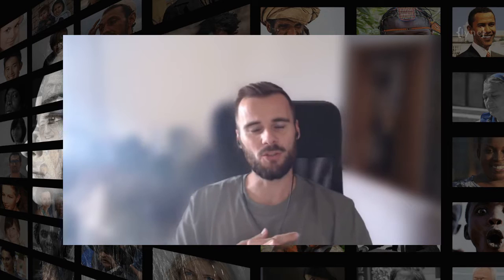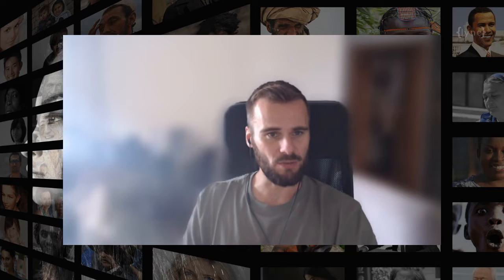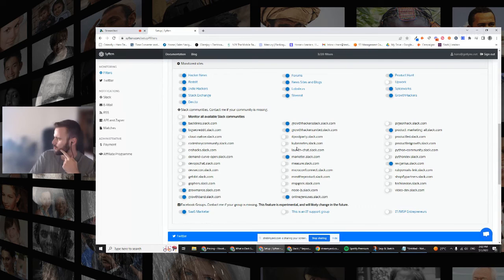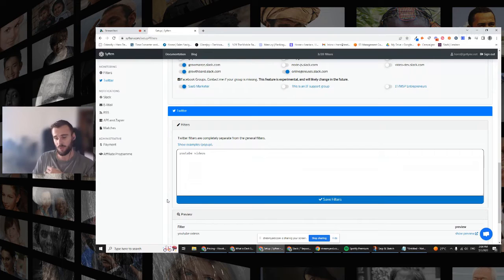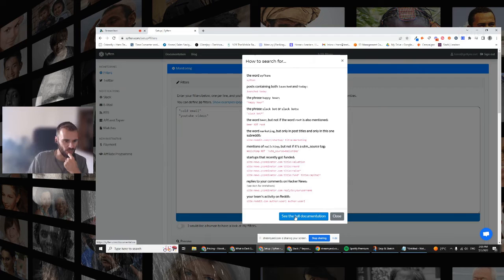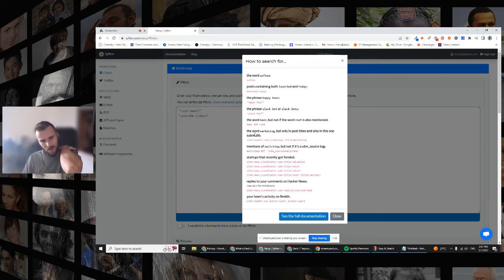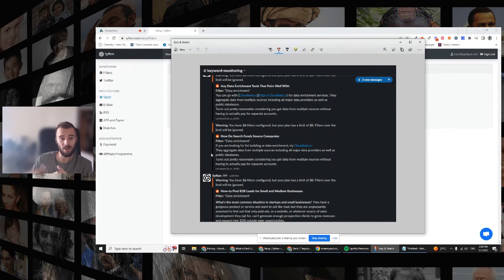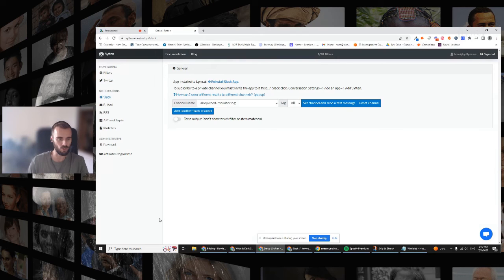How to monitor dark social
👉 Using personalized intro lines or "icebreakers"?

As a sales professional your job has become more and more about being active on social media and being in the right place at the right time. Monitoring (dark) social & communities in an effective way will help you stay one step ahead of your competitors.

In this video I'll show you exactly how to monitor dark social for mentions of topics that are relevant to your product by using powerful search syntax.

For example, find questions about a topic in reddit by using the following search filter:

Watch today's video & make sure to follow along for new videos on growth hacking, cold email, and sales tech.